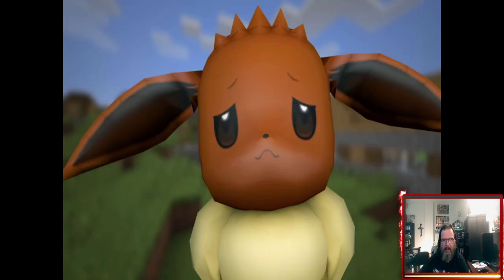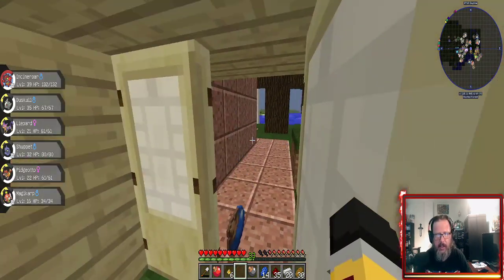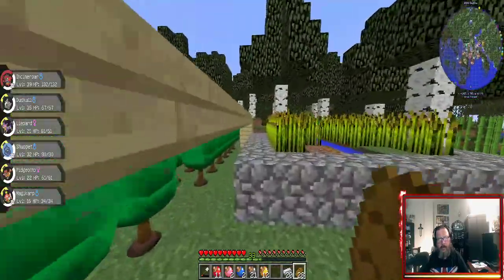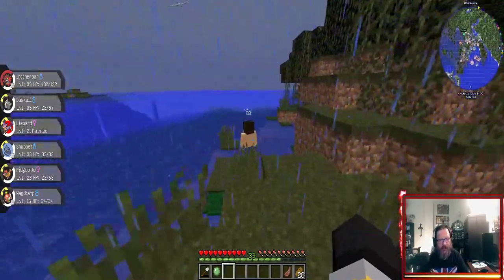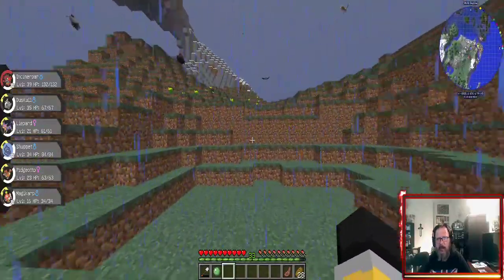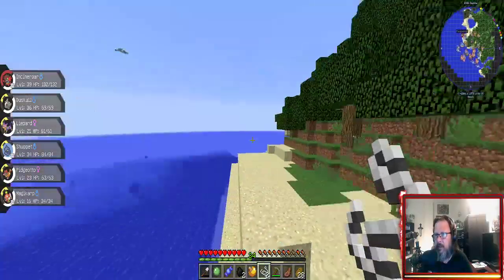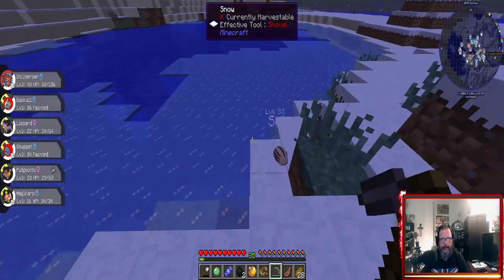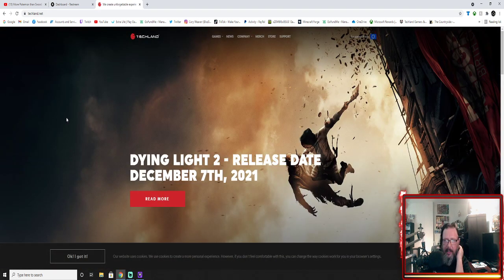Time for something a little different - Pixelmon fun stream